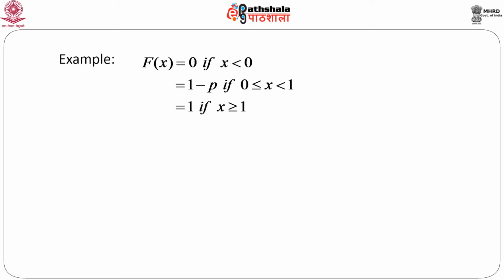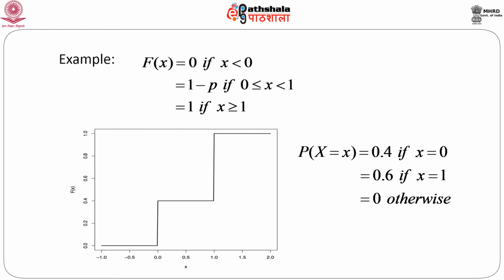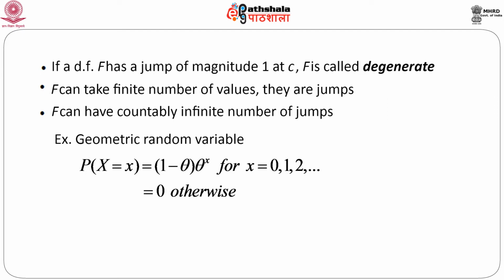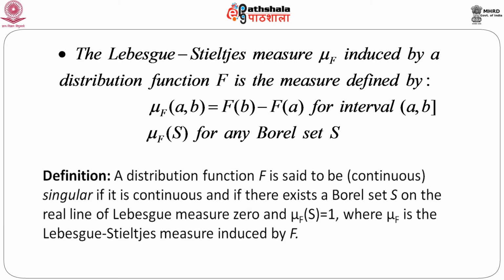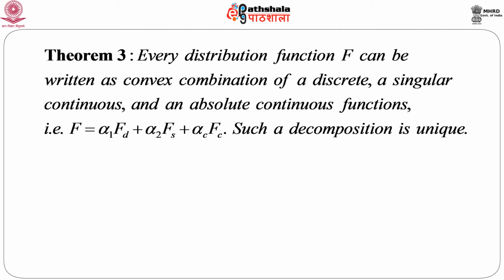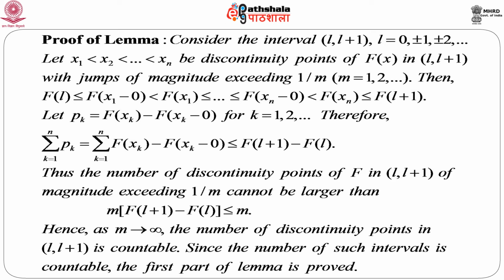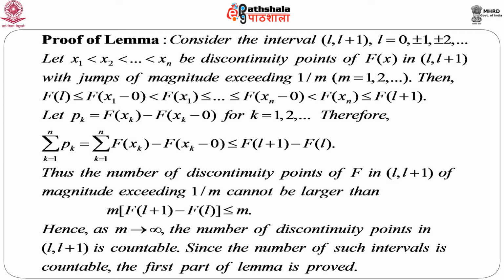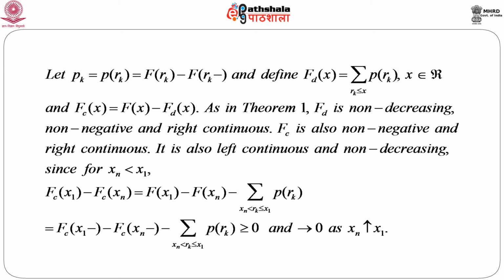Distribution Function - 2